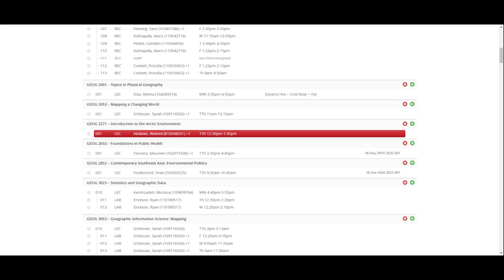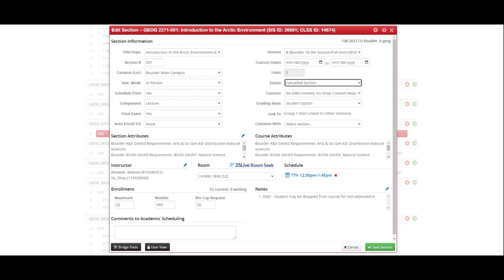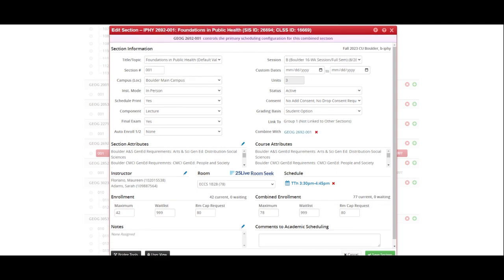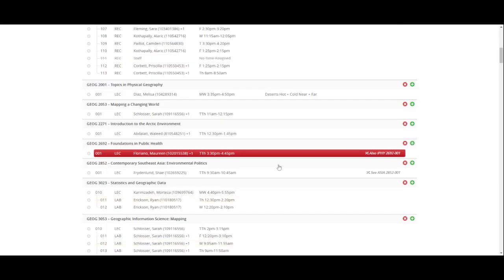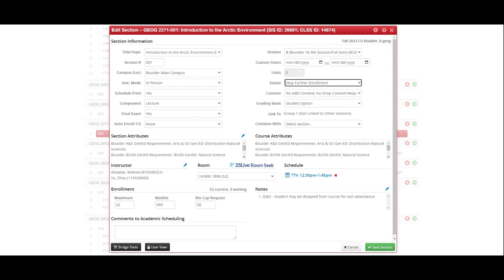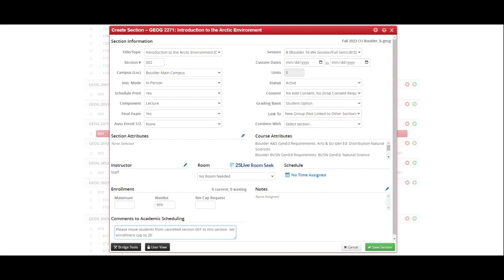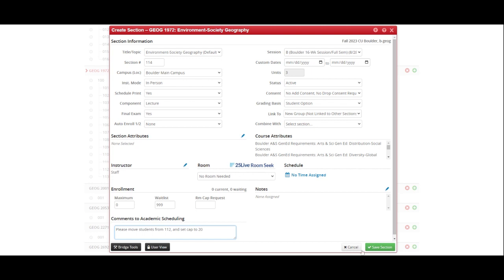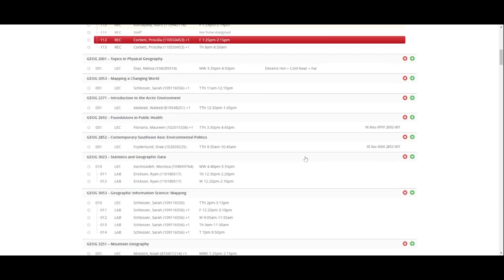How to Cancel A Section in CLSS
This video demonstrates how to cancel a section in CLSS.